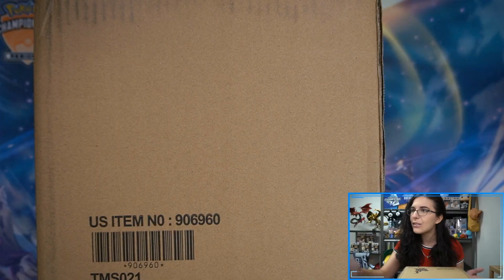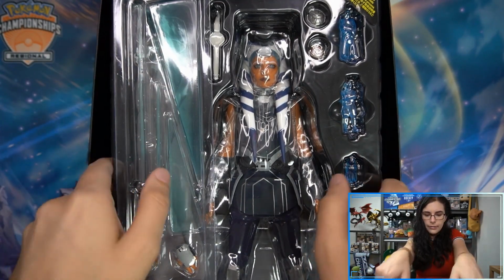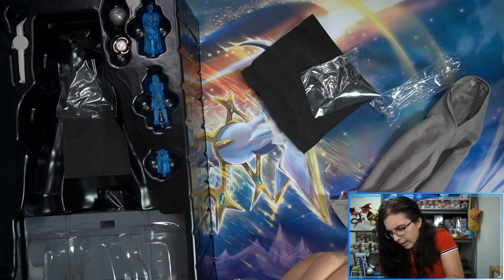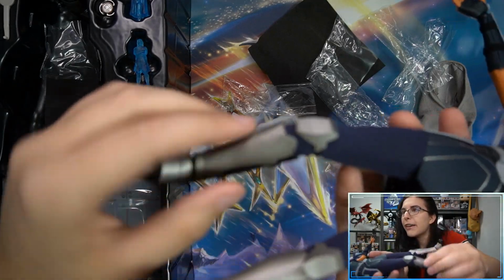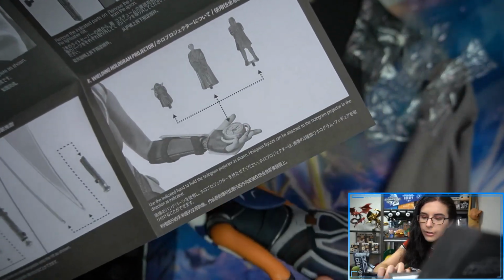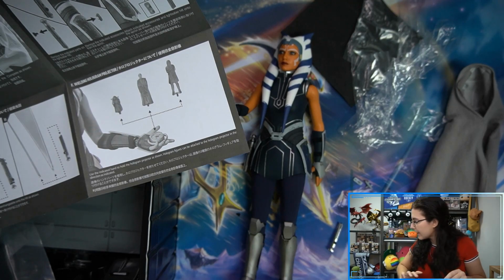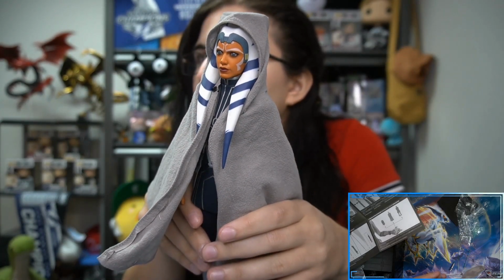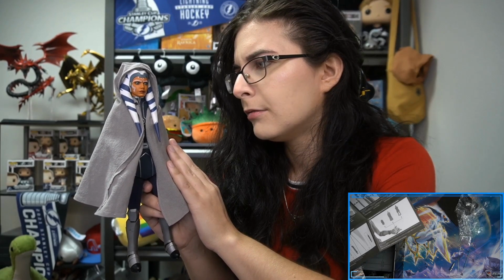New Hot Toy Technology! | HOT TOYS STAR WARS CLONE WARS AHSOKA TANO UNBOXING & REVIEW!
It's Ally from Titan here, and welcome to my personal channel! Today we opened up the TMS021 The Clone Wars Ahsoka Tano Hot Toy figure. I hope you all enjoyed taking a peek at all of the details and features of this collectible release! :)

Check out Titan Cards & Games at their physical store:
4930 Park Blvd N Ste 4

titancardsFL.com